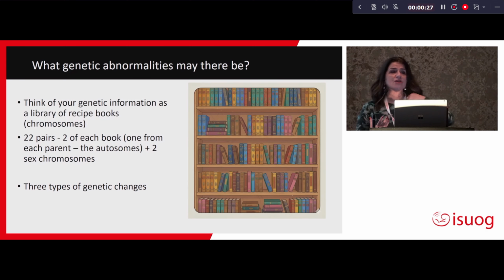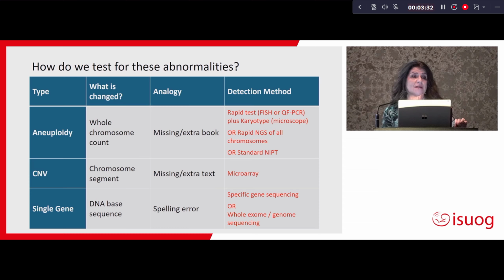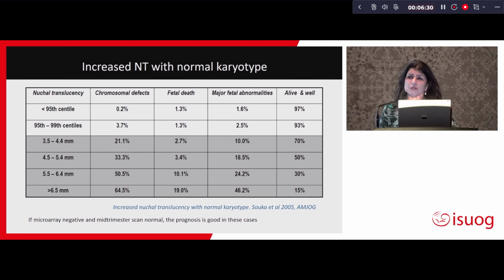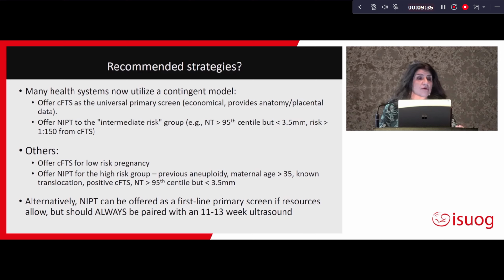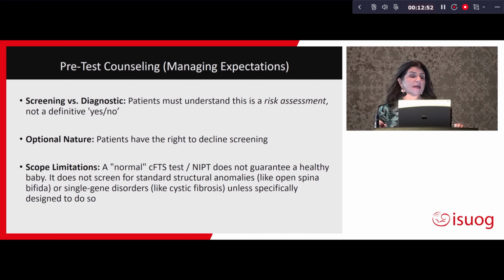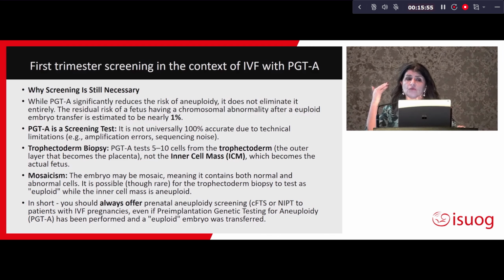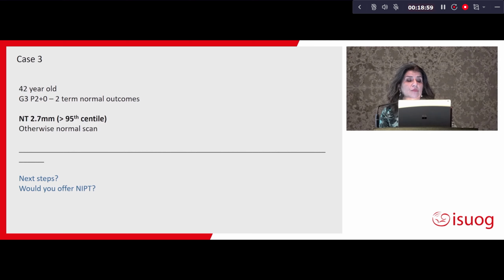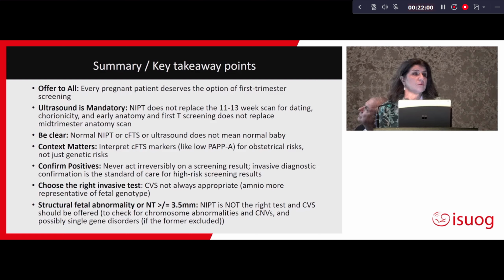Conferencia de Ultrasonido del 1er al 3er T Screening Genetico en el 1er T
El screening genético en el primer trimestre del embarazo se realiza entre las semanas 10 y 13, e incluye principalmente el cribado combinado que integra una ecografía fetal para medir la translucencia nucal y análisis de marcadores séricos maternos como la PAPP-A y la hCG. Este cribado busca identificar el riesgo de anomalías cromosómicas como síndrome de Down (trisomía 21), trisomía 18 y trisomía 13.

Además, el test prenatal no invasivo (NIPT), que analiza el ADN fetal libre en sangre materna, se puede practicar desde la semana 10 en adelante. Este test tiene alta sensibilidad y especificidad para detectar las trisomías más comunes y algunas microdeleciones o aneuploidías sexuales, con una precisión del 99.9%. Es especialmente útil para mujeres con riesgo elevado o resultados dudosos en el cribado combinado.

Cuando el cribado indica un riesgo alto, o hay antecedentes familiares, se recomienda realizar una prueba diagnóstica invasiva, usualmente biopsia de vellosidades coriónicas entre semanas 10-13 o amniocentesis entre semanas 15-20, para confirmar el diagnóstico genético con análisis cromosómicos o moleculares detallados.

Este enfoque permite una detección temprana y precisa de las anomalías genéticas, facilitando el manejo clínico y las decisiones informadas durante el embarazo, manteniendo un balance entre la seguridad fetal y la calidad diagnóstica.[1][2][3][5]